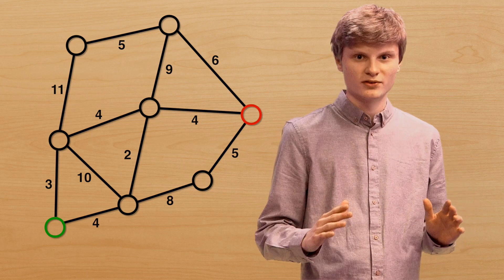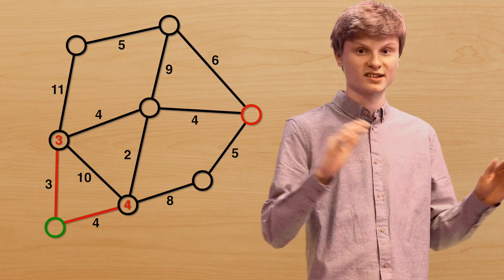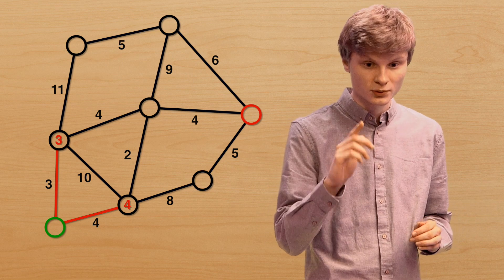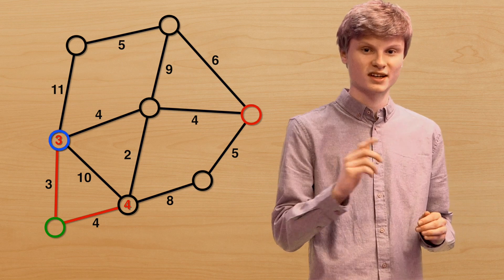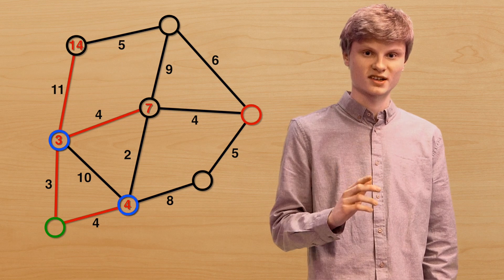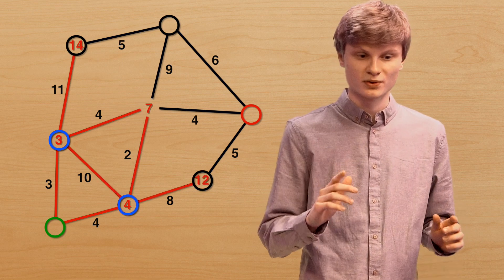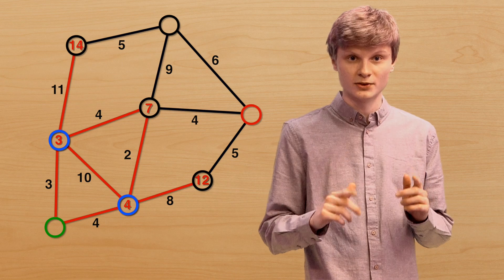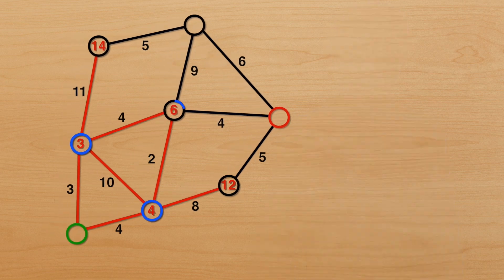Graph Theory in Pathfinding | Team Adjacency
CHOOSE MATHS Awards Submission 2016
by Alex Socha, Dylan Sanusi-Goh, Yijie Neo
John Monash Science School

The role of Graph Theory and optimal path algorithms in navigation systems.